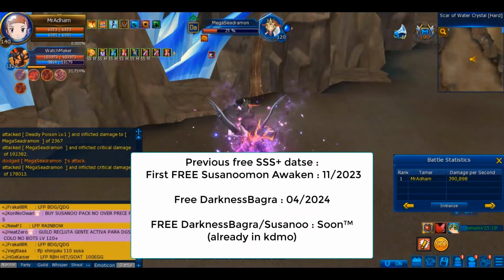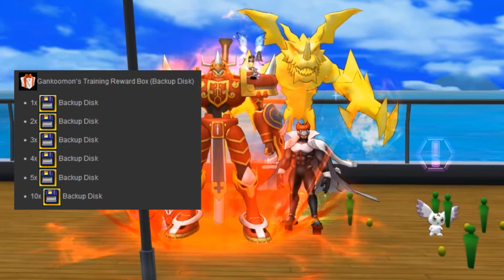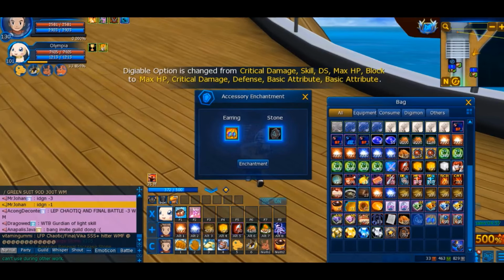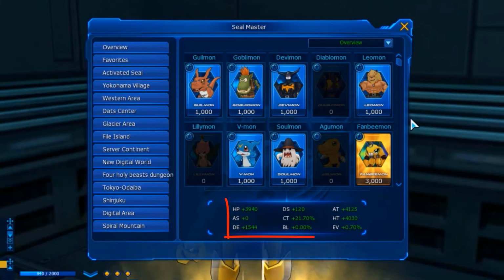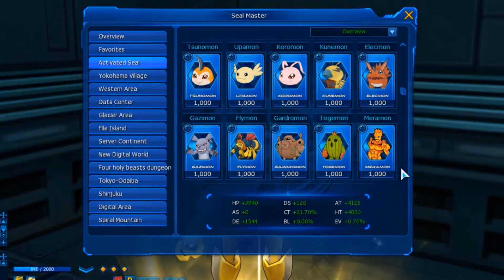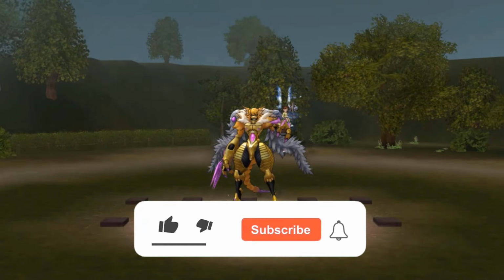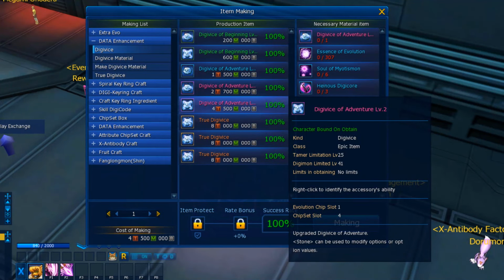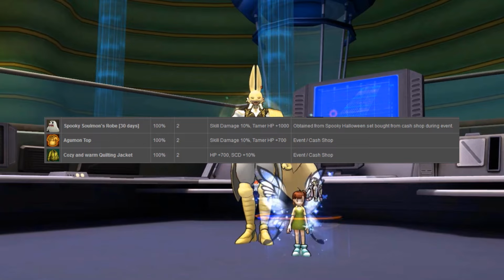How to go from NOOB to PRO! - DMO Beginner Guide! - Digimon Masters Online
Time stamps :
00:00 intro
00:21 strong digimon
01:36 DigiClone
03:25 accessories
04:51 Seals
07:35 Digivice
09:49 Tamer Clothes & Avatar
10:41 additional things